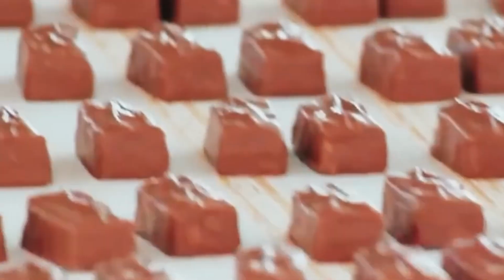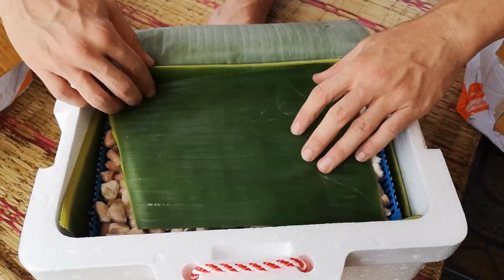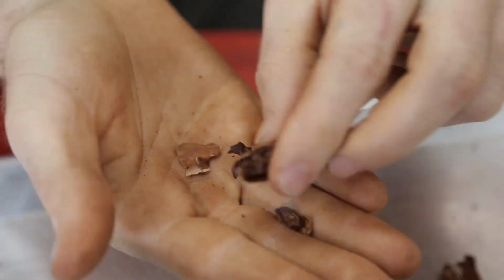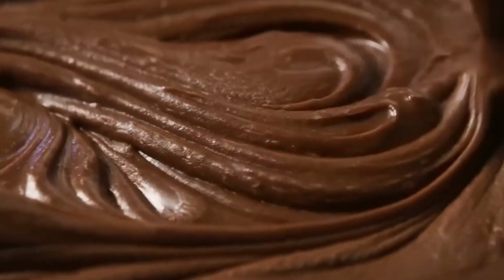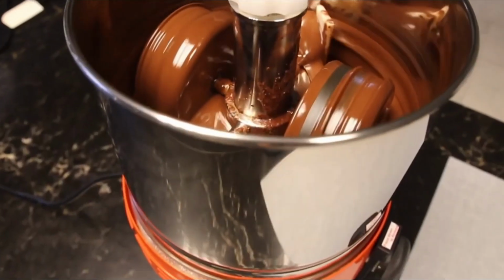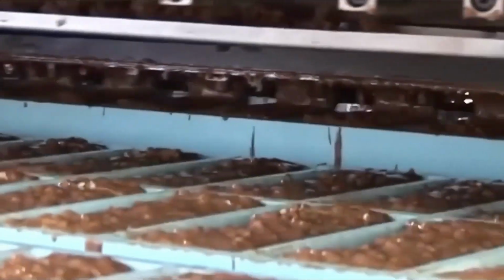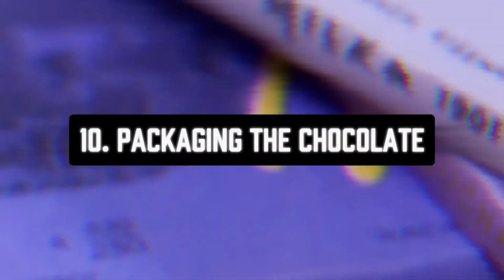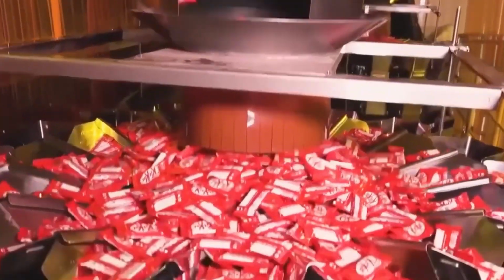Chocolate’s Dirty Secret Finally Revealed!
Chocolate is sweet, smooth, and absolutely irresistible—but have you ever wondered how it’s actually made? In this video, we take you behind the scenes to uncover the fascinating and often hidden journey of chocolate, from its roots in tropical farms to the final product you see on store shelves.

It all begins with the harvesting of cocoa beans, grown within 20 degrees of the equator, where skilled farmers carefully collect pods from the Theobroma cacao tree. From there, the beans are cleaned, roasted, and winnowed to extract the rich cocoa nibs that are essential for making real chocolate. The process doesn’t stop there. The nibs are ground into a smooth paste, then mixed with ingredients like sugar and milk to create different types of chocolate.

One of the most important steps is conching, which transforms the chocolate's texture and enhances its flavor. Then comes tempering, a delicate technique that gives chocolate its glossy finish and satisfying snap. Once it’s tempered, the chocolate is molded, cooled, and finally packaged with care to ensure it stays fresh and delicious. After that, it’s shipped all over the world for everyone to enjoy.

Chocolate isn’t just a treat—it’s a blend of tradition, craftsmanship, and innovation. So next time you bite into your favorite chocolate bar, remember the incredible journey it took to get to you.